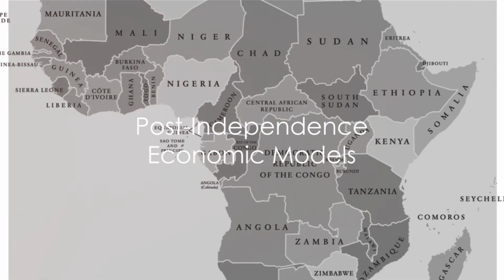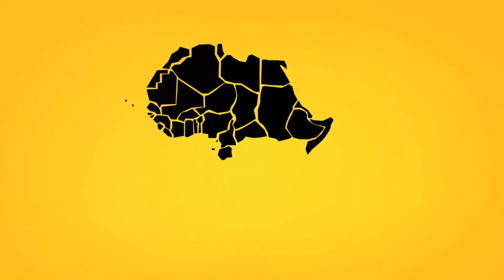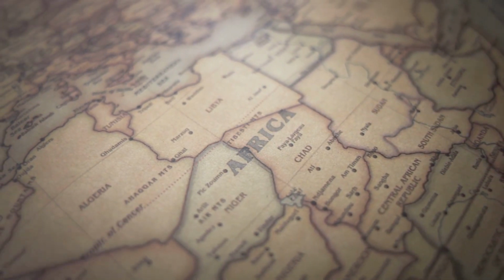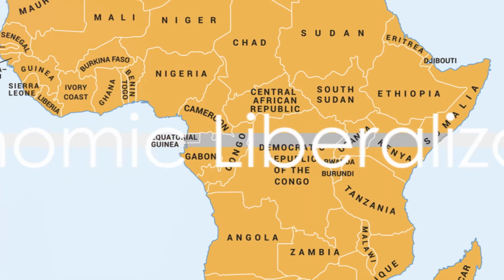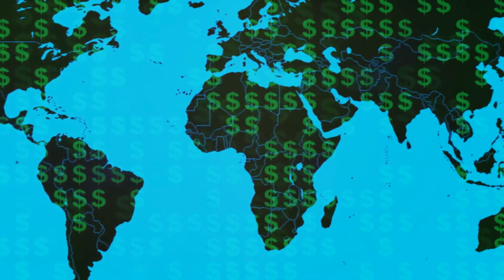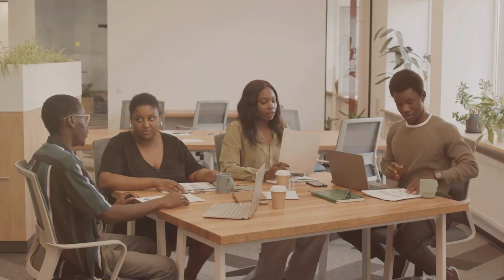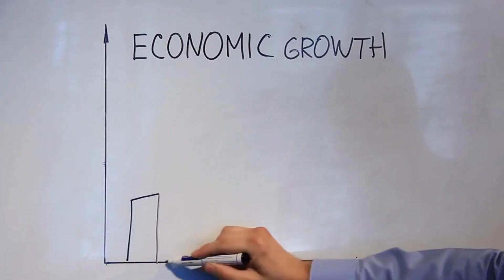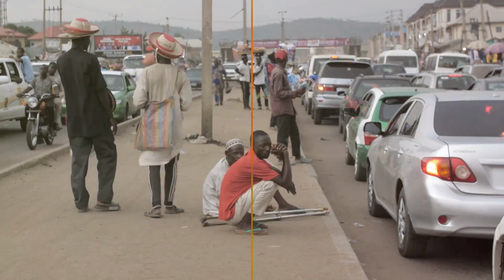Arise Africa Vol 2